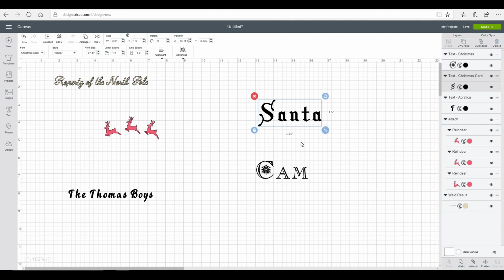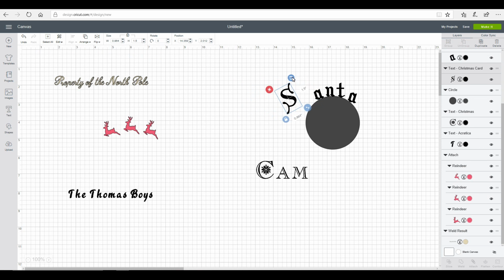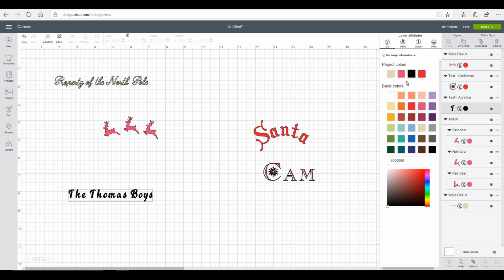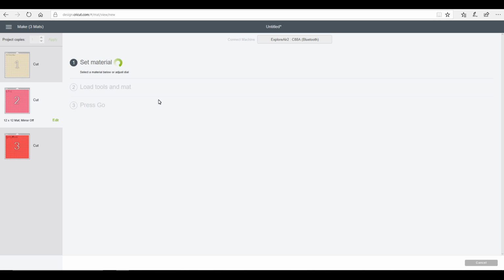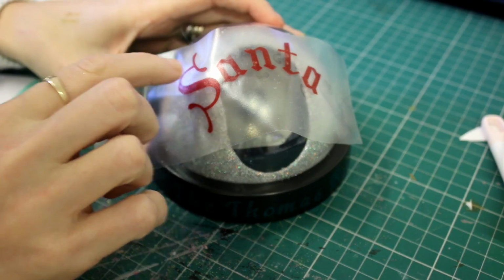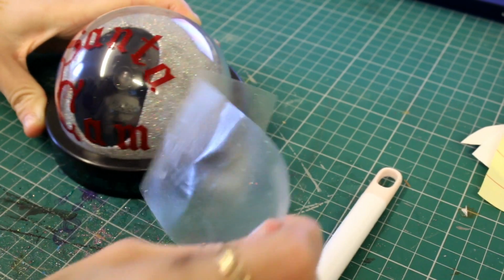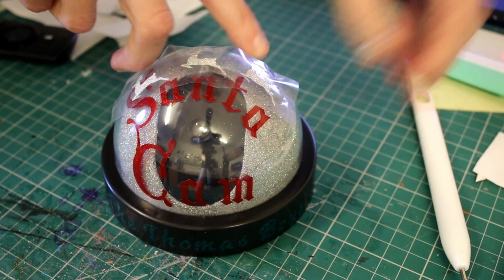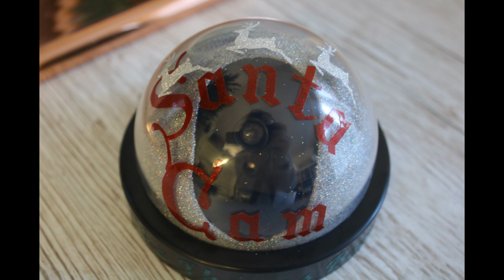Santa Cams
How to apply vinyl to curved shapes such as santa cams and baubles